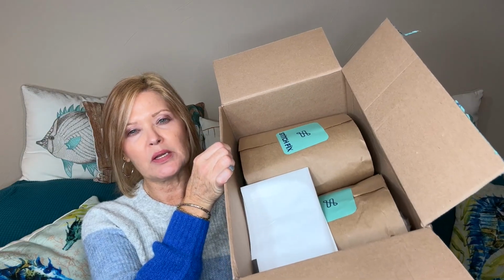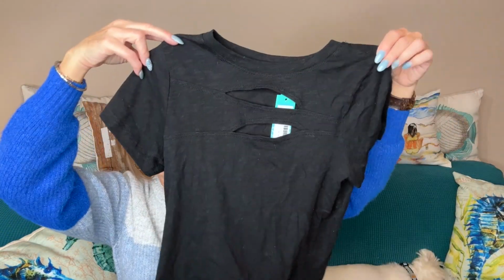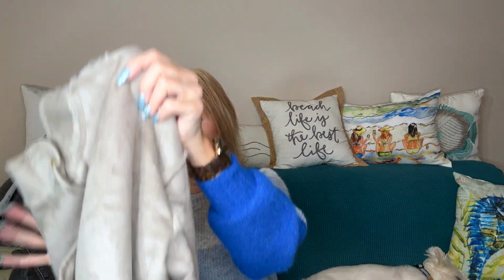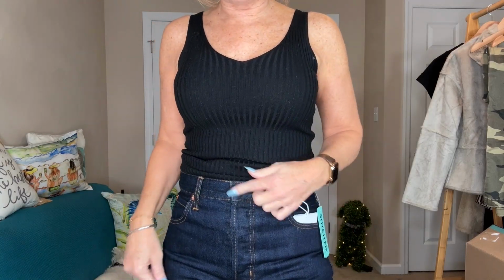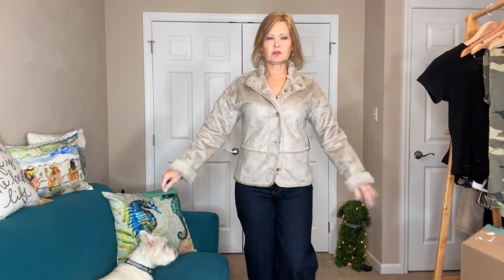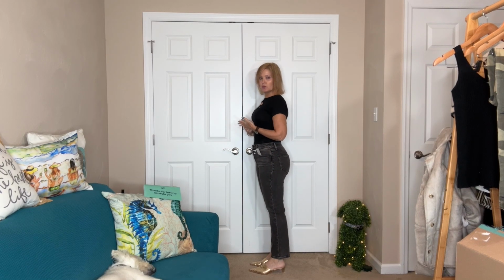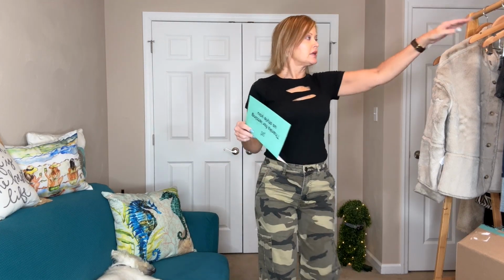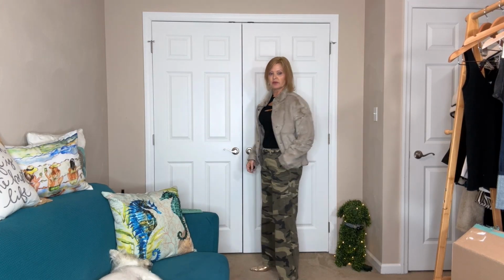Stitch Fix | New Year Fix - 6 Items From My Preview!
📦Stitch Fix Day!

In this Fix:
LNA Sky Cotton Tee, XS, $88
Staccato Amalfi Sweater Tank, XS, $49
Flag & Anthem Pennington Reversible Faux Fur Jacket, XS, $129.50
Daze Denim Straight Up Eco High Rise Jean, 2, $88
Kut From The Kloth Miller High Rise Cargo, 2, $109
Pistola Ryder High Rise Cuffed Straight Jeans, 2, $178

Wantable - consider using my link, get money toward your first box!